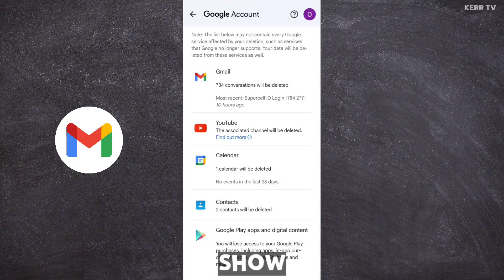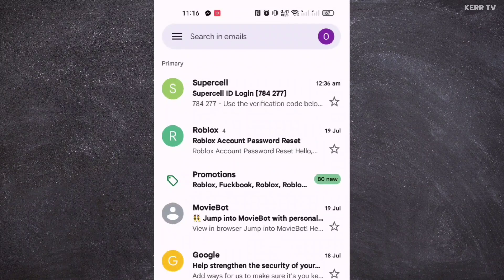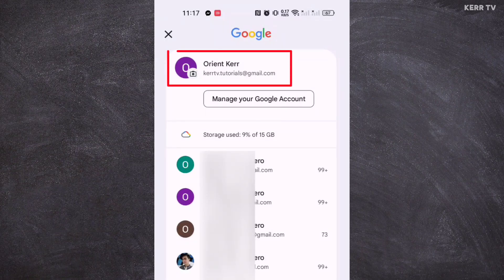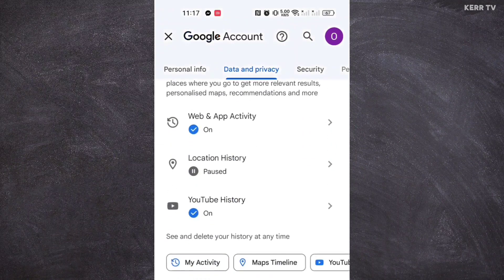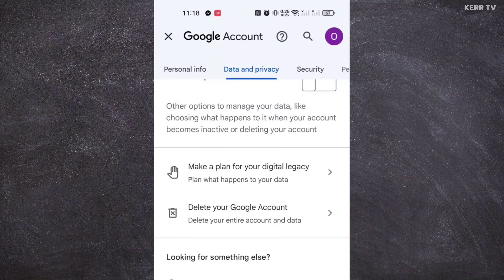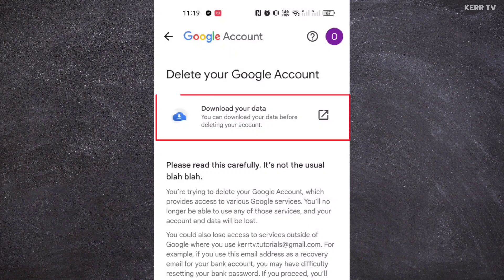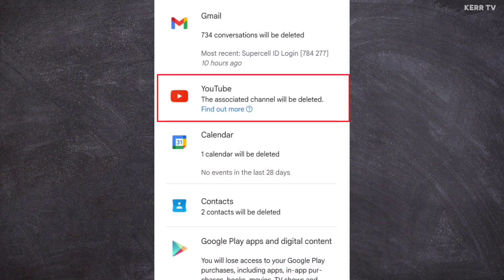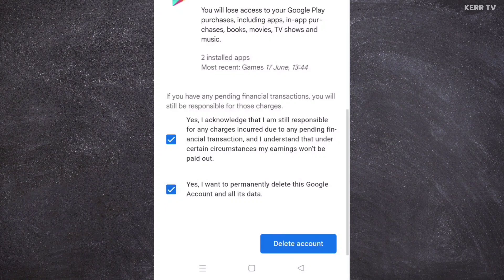How to Delete Gmail Account (2025)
Tutorial on how to delete your Gmail account permanently.

This will permanently recover your Gmail account. You can't recover it anymore once deleted.